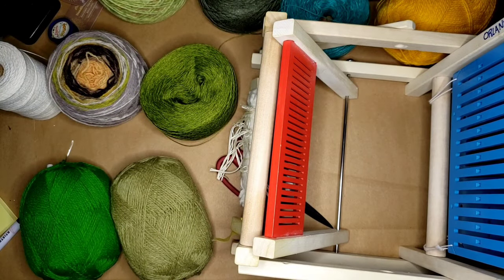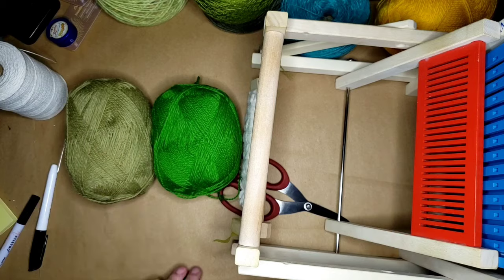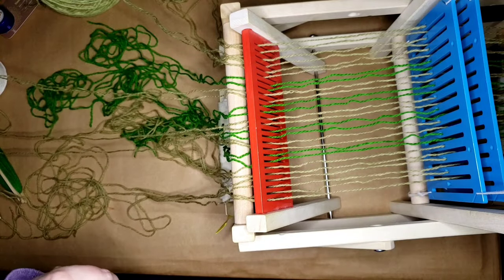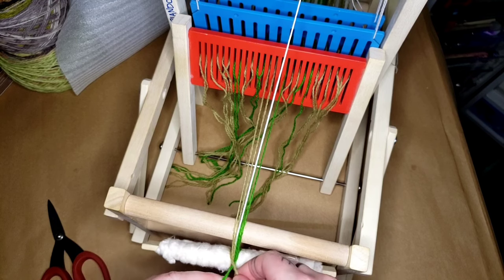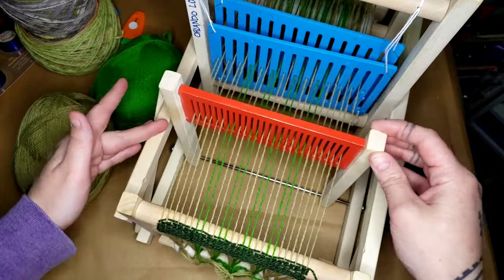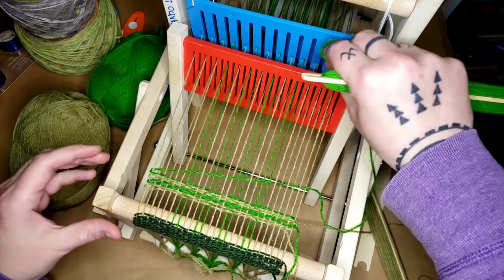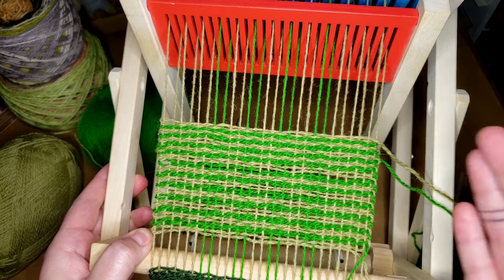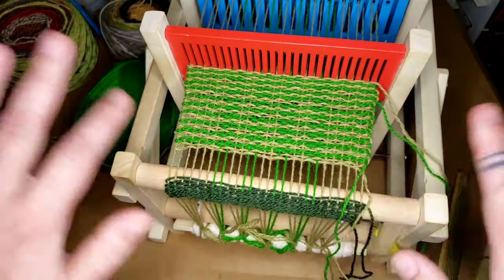Weaving Houndstooth on a TOY Loom?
Well spoiler alert the answer is. sort of? Today we learned the lesson of WARPS PER INCH organically! I will revisit this idea with much fatter yarn next time! However I did test out several new warping techniques learned from the video below!

Do you want your own toy loom??
"Kids" Small Loom"
Extra Warp Threads
Amazon Discount Ball Winder & Swift